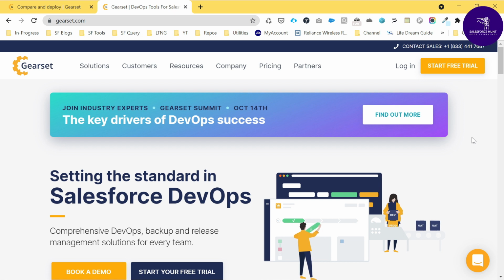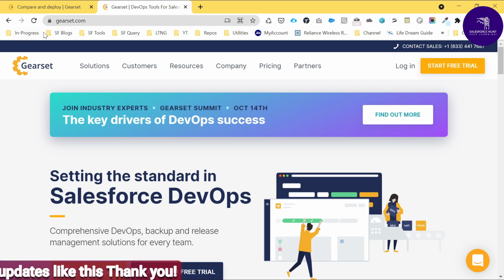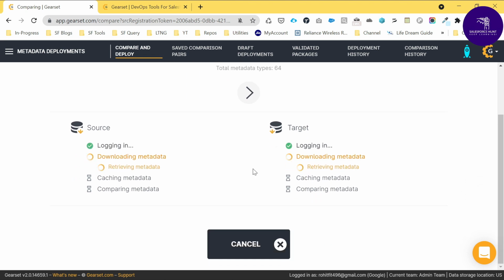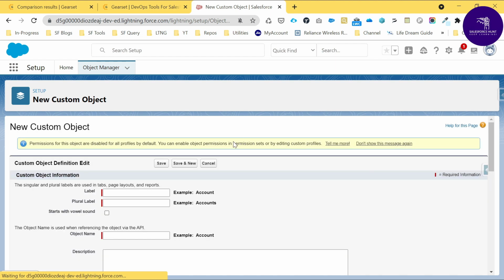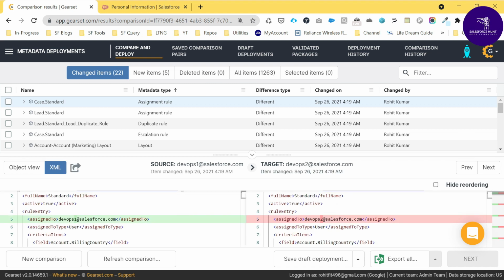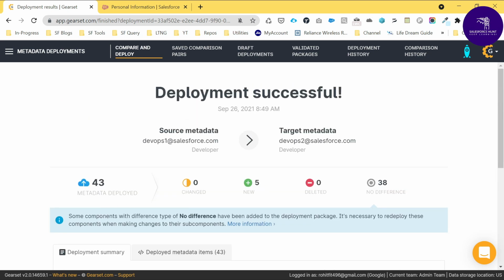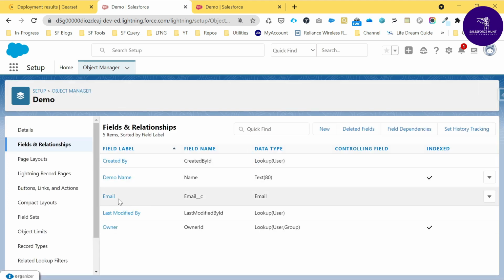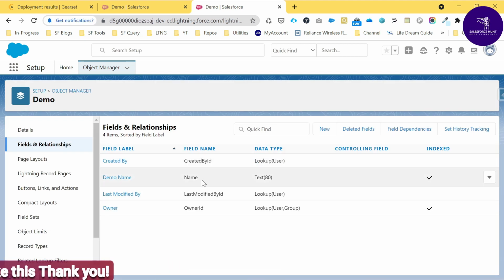CICD with Gearset and Salesforce | Rohit Kumar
Hello Everyone,

In this video, I  am going to discuss CICD in Salesforce with Gearset.

⌚ Timestamps
0:00 Introduction
0:22 Gearset and Devops in salesforce
2:50 Open Gearset Dashboard
4:00 Compare between two Org
5:00 Create Custom object and field
7:52 Compare the ORG for New Items
10:15 Deploy metadata into Target Org
11:26 Check Target Org